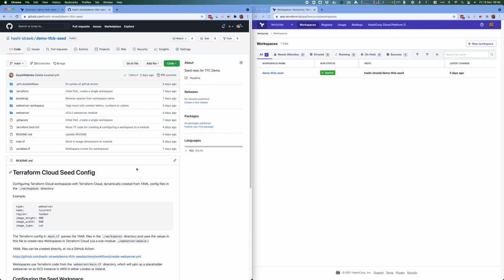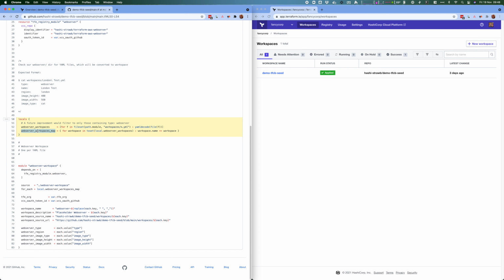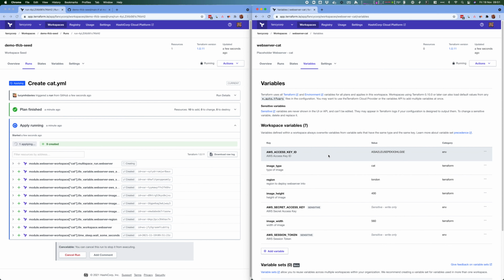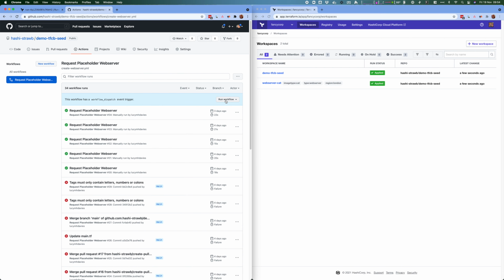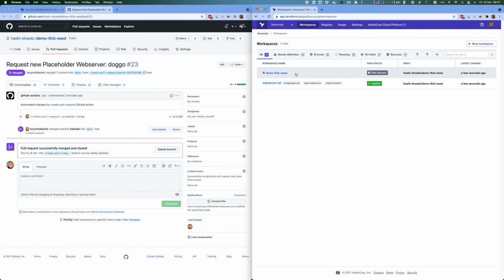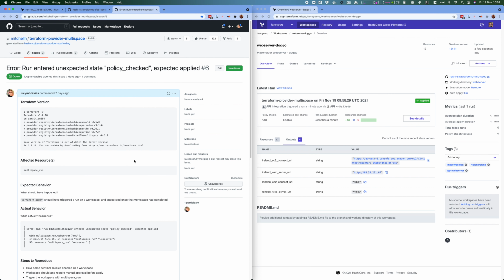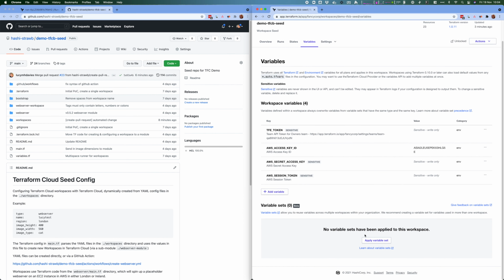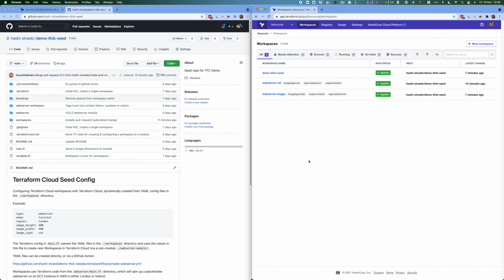Terraform Cloud Seed Workspace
Demonstration of a Terraform Cloud Seed Workspace pattern

Full Disclosure: I am a HashiCorp employee, and an active user of Terraform Cloud, but the content of this video does not constitute official advice or best practice from HashiCorp. for official Terraform documentation.